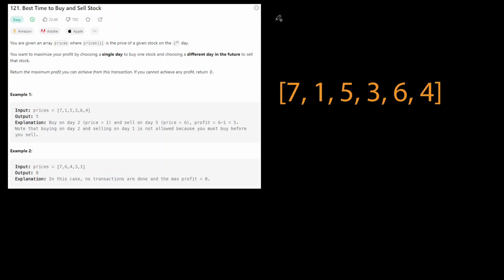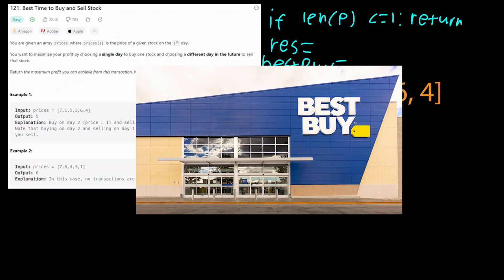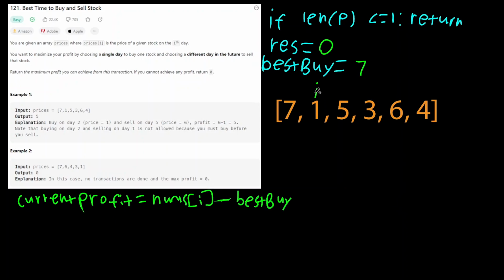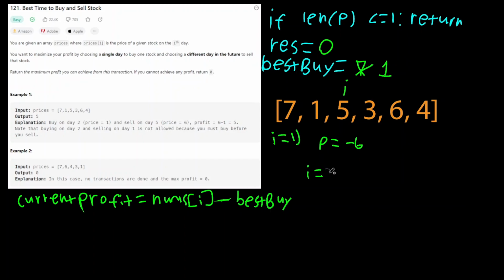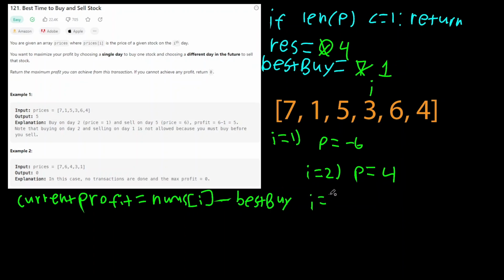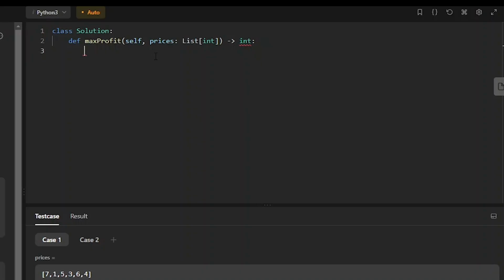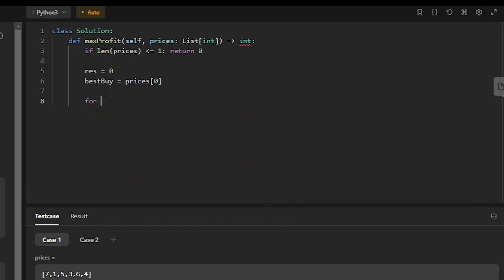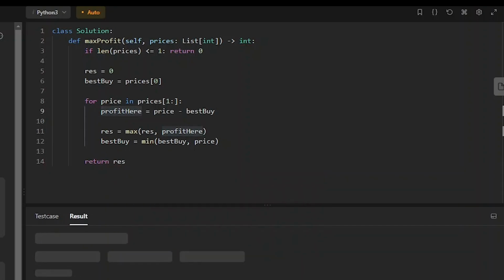Best Time to buy and sell Stock - LeetCode 121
How to solve Best Time to buy and sell Stock - LeetCode 121. This is a one pass optimal solution that I think is easy to understand. This is a very common interview question by Fang companies inducing Amazon, Google, and Microsoft.

0:00 - Intro
0:15 - Conceptual Solution
3:01 - coding